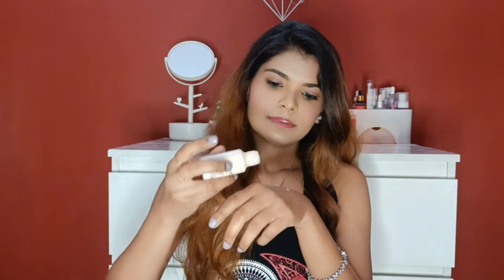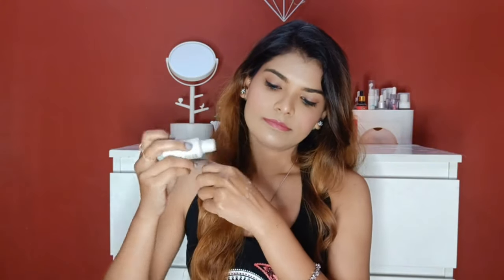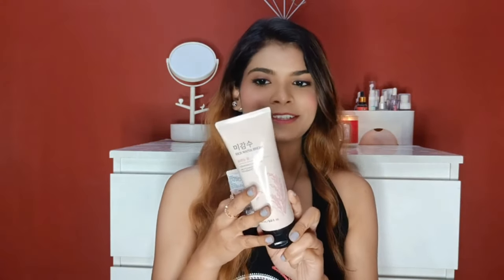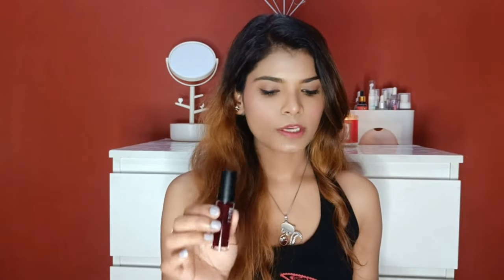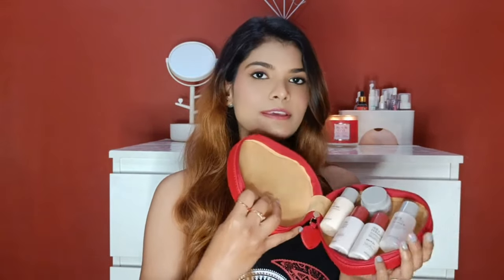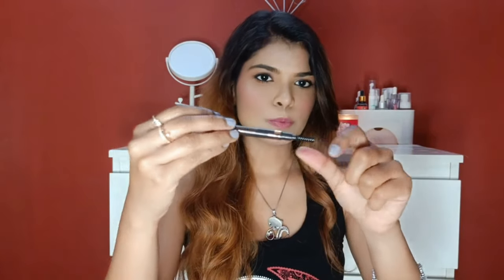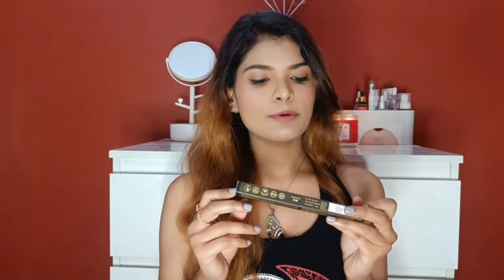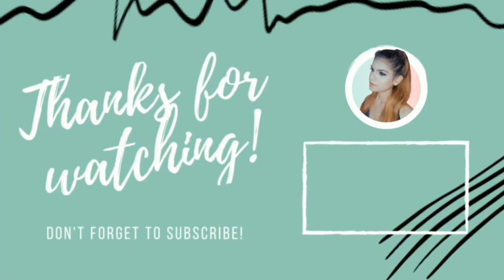*OMG Sale😱* | Huge Nykaa Holi Sale | The Face Shop | Skincare | Travel Kit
The Face Shop Rice & Ceramide Moisturizing Emulsion, Locks Skin Moisture & Strengthens Skin Barrier

Dot & Key Cica Salicylic & Green Tea Facewash For Acne Prone Skin, Cleanses Pores & Excess Oil

Dove Intense Repair Conditioner with Keratin Actives to Smoothen Strengthen Damaged Hair

Yay! You reached to the bottom of the description box!